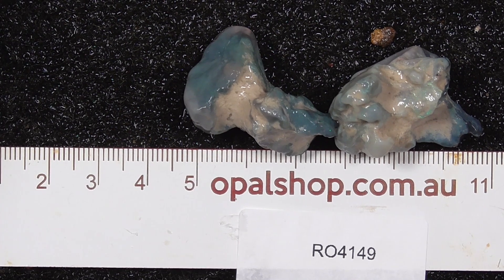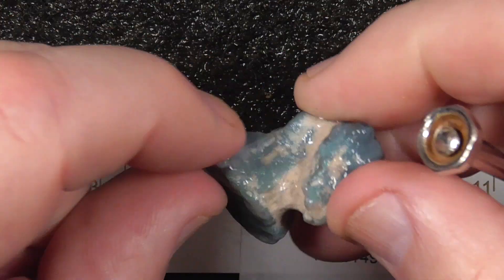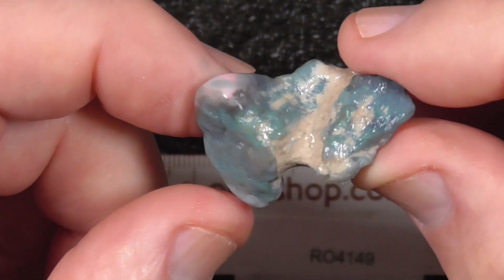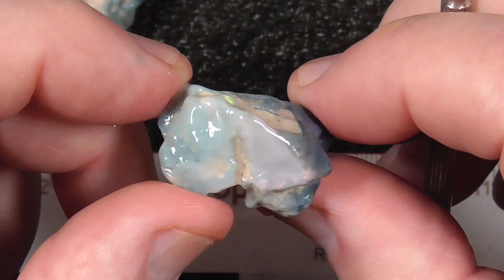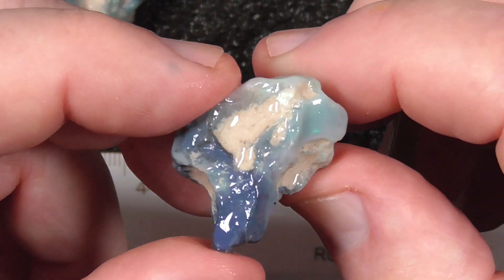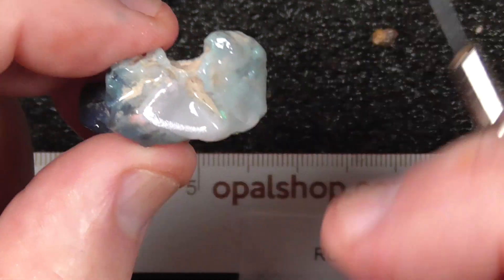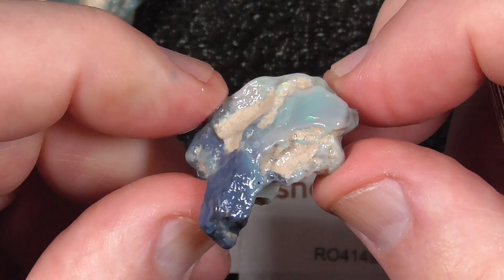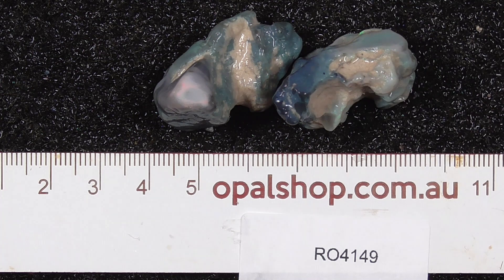Ro4149 - Nobby Opal Parcel from Lightning Ridge, Australia